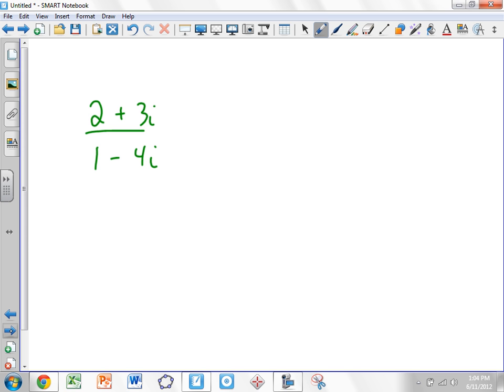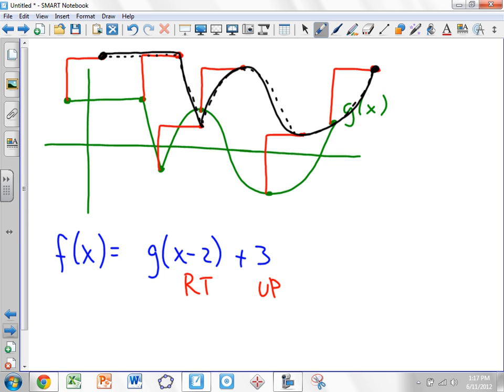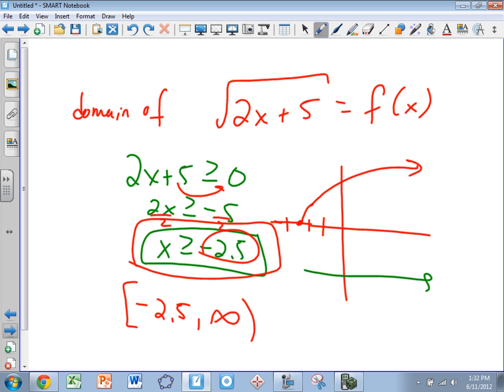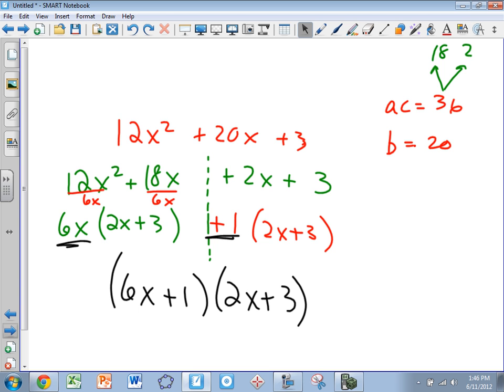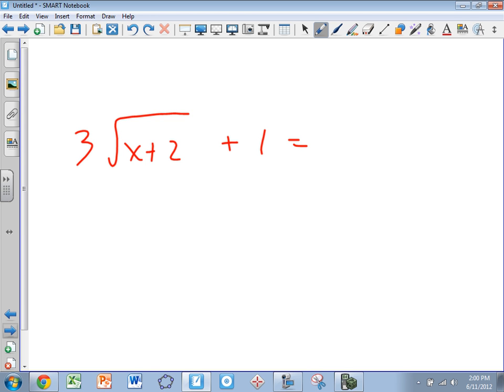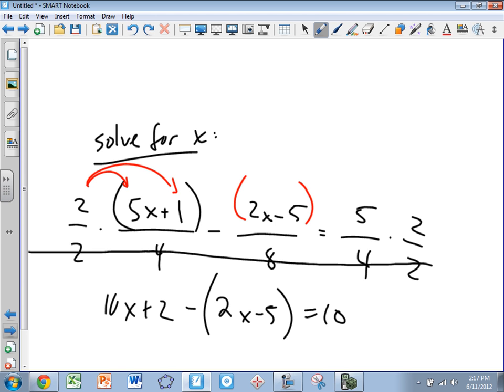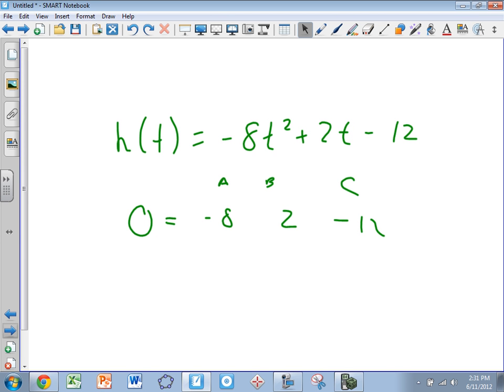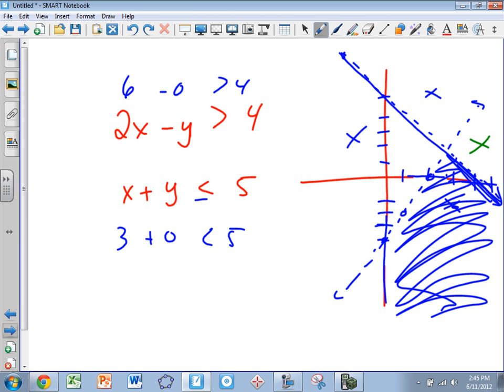June 11 - Review Day 2